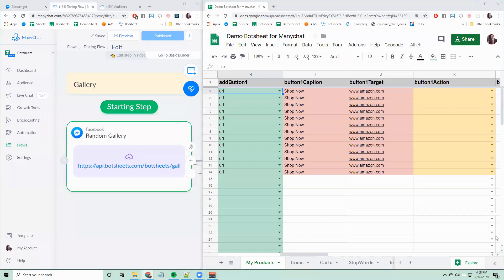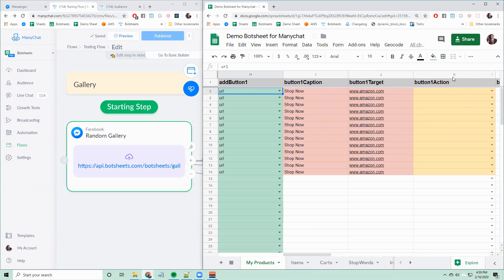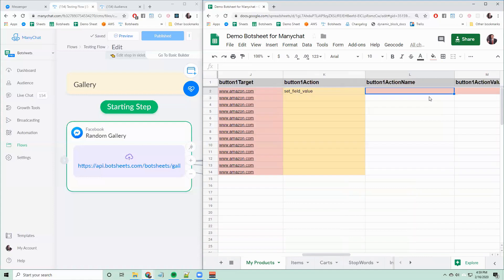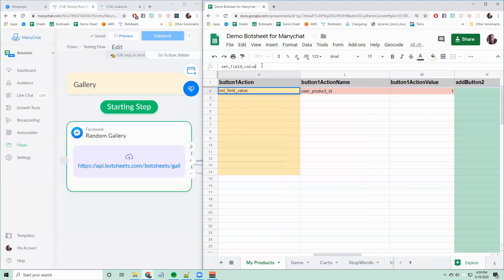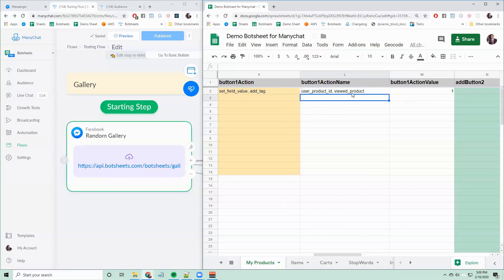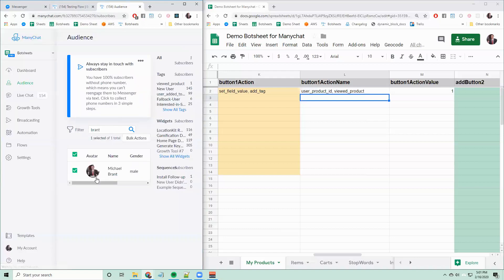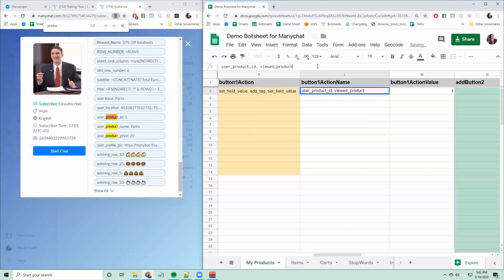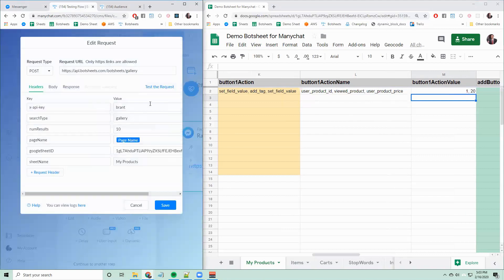How to Add Multiple Actions on a Botsheets Button